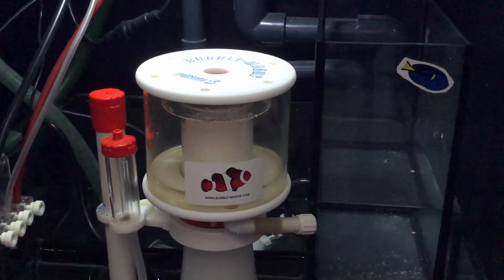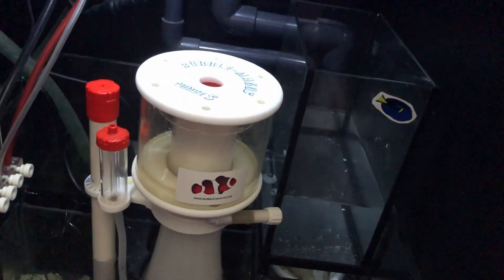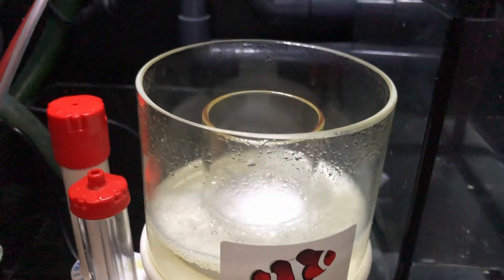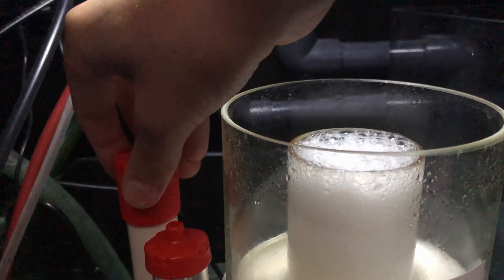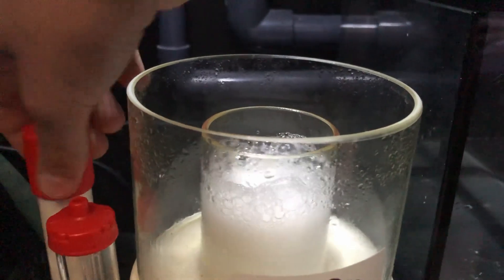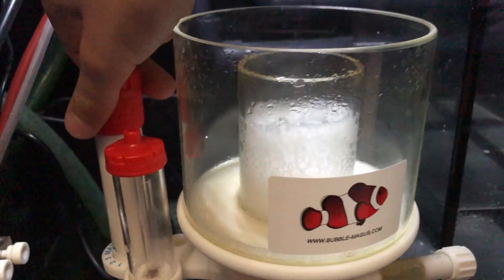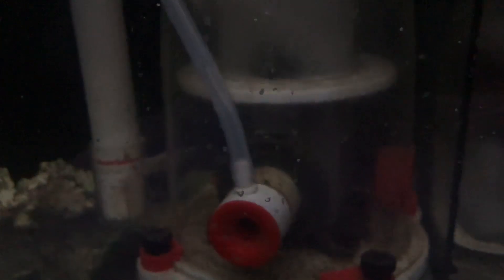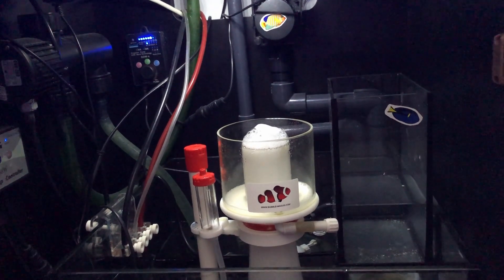How to tune the bubble magus (Curve 5)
If you don't know how to tune a protein skimmer. This is the video for you!